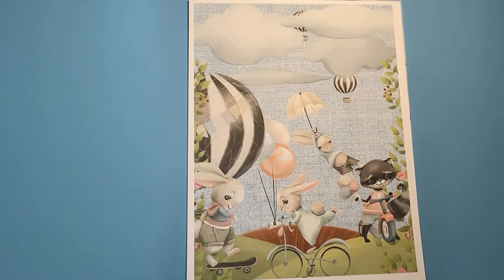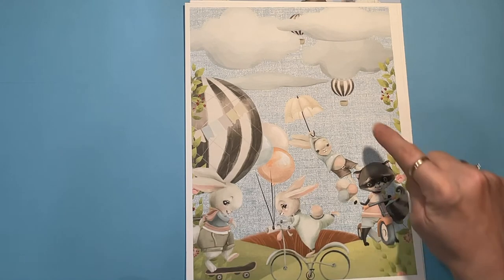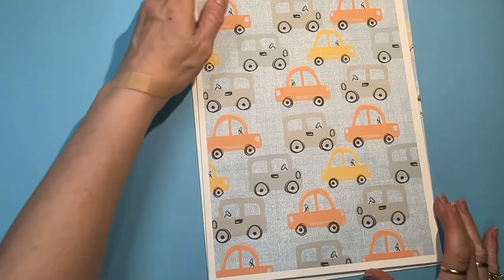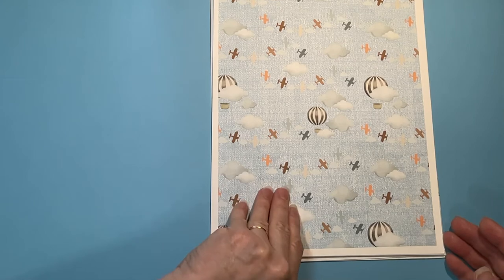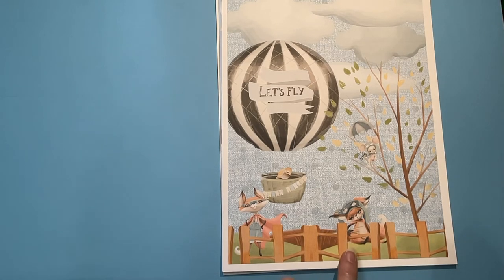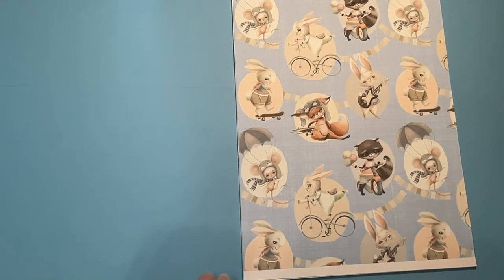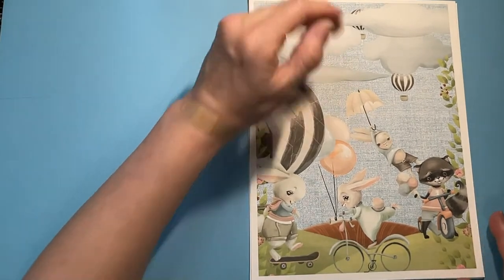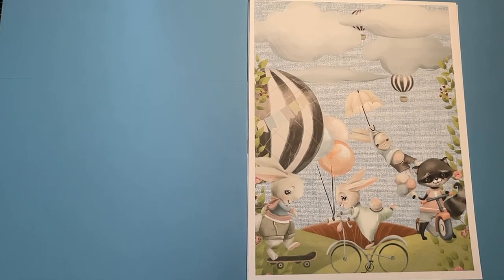LITTLE BOY BLUE Paper Collection By Sandi from Decor8yourlife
Sandi’s links